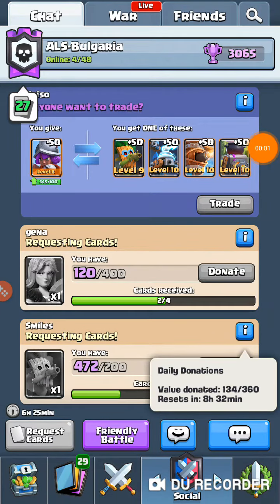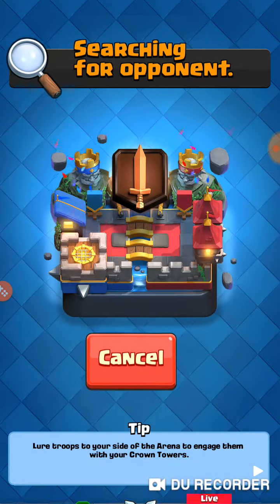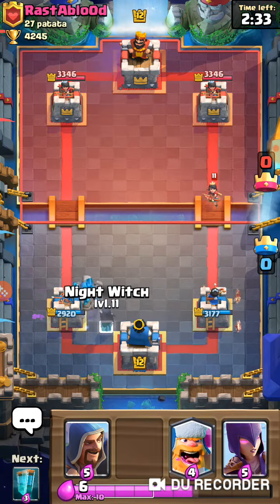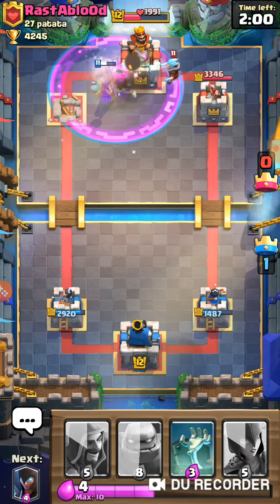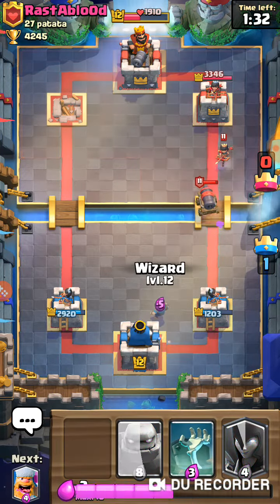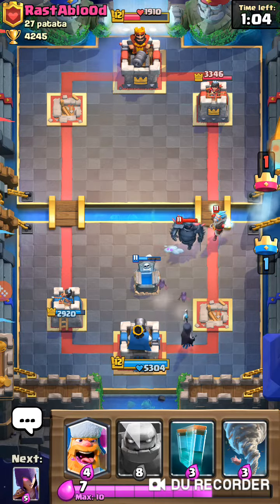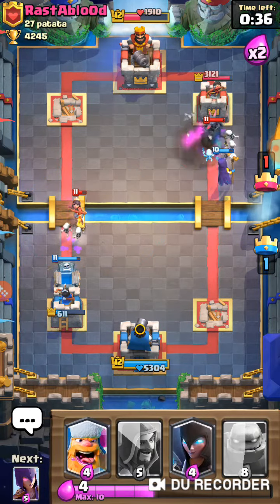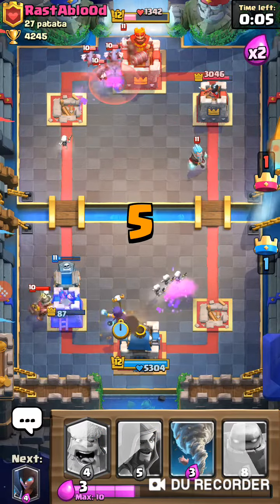clone spell nerfed on the bridge anf close to the tower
New update 4th of feb for clone was already implemented.